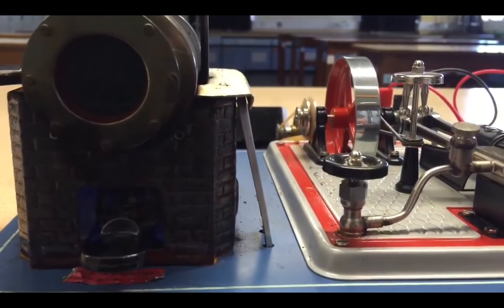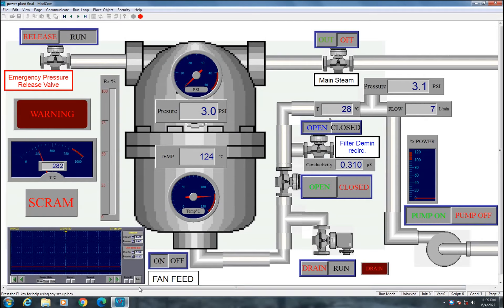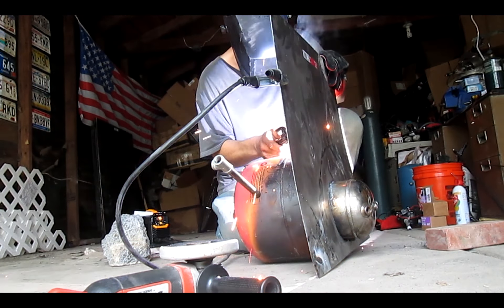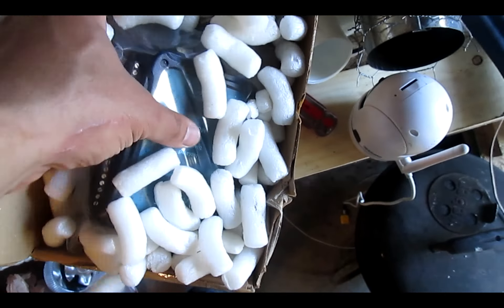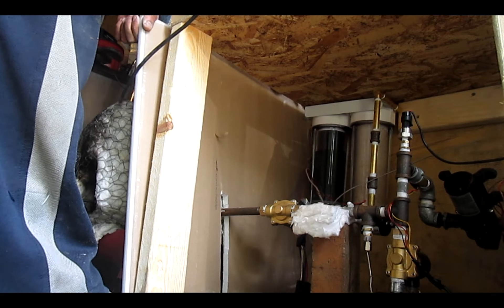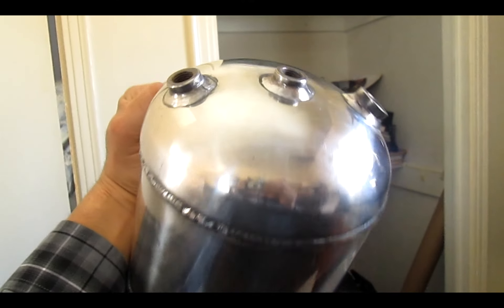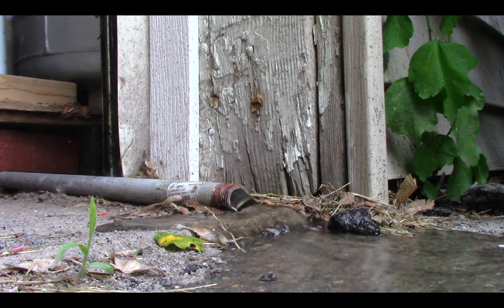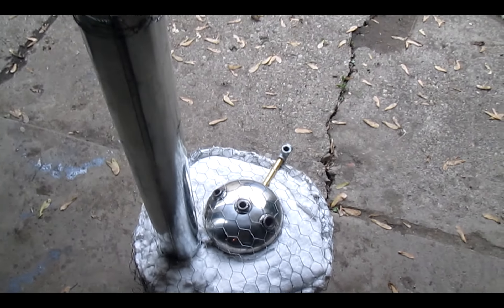DIY Power Plant part 1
What if you could build and operate your very own  thermal power station at home ? Monitoring and controlling all aspect and parameters of power generation from the control room on your PC.. Well this is what I attempt to do in this video. Challenges are always part of the story but most of the project is complete.